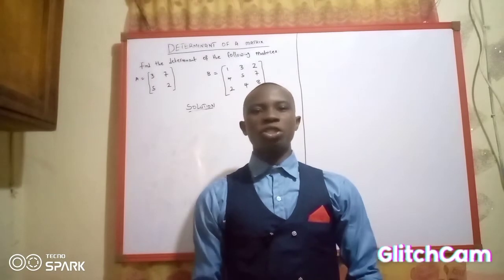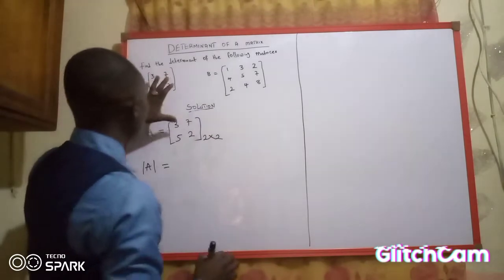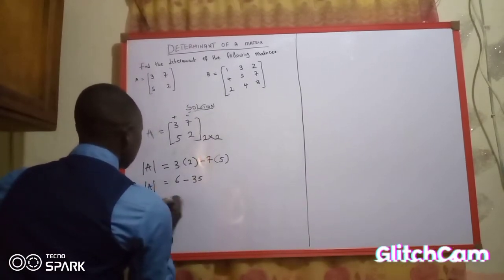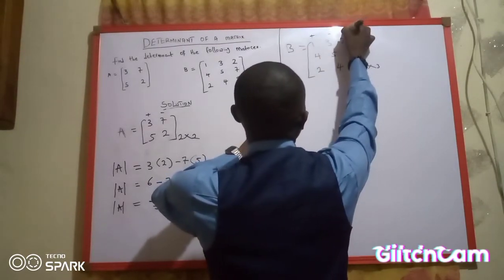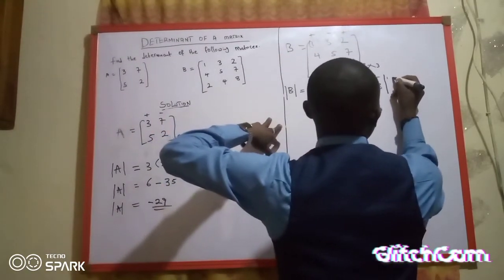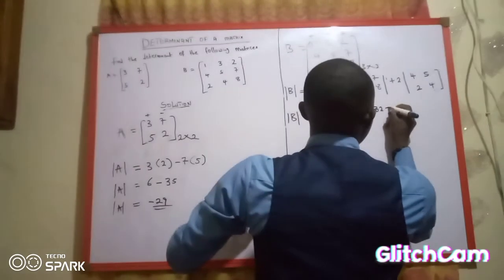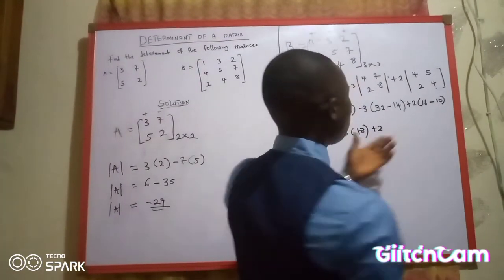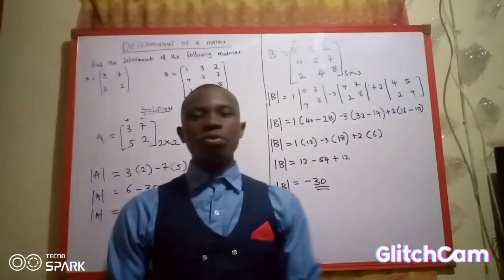HOW TO FIND THE DETERMINANT OF A MATRIX